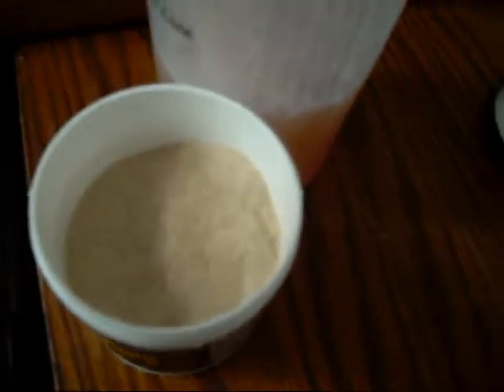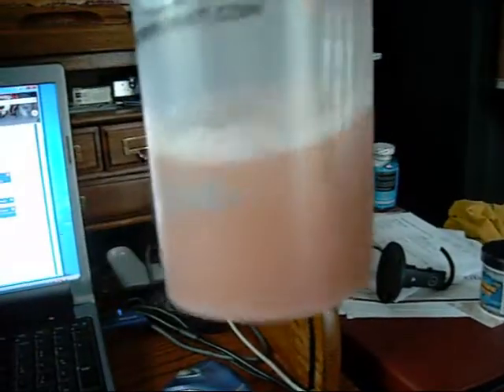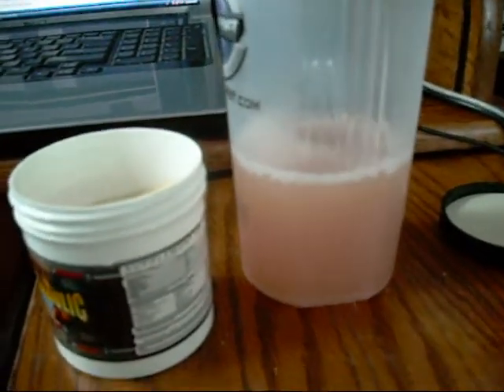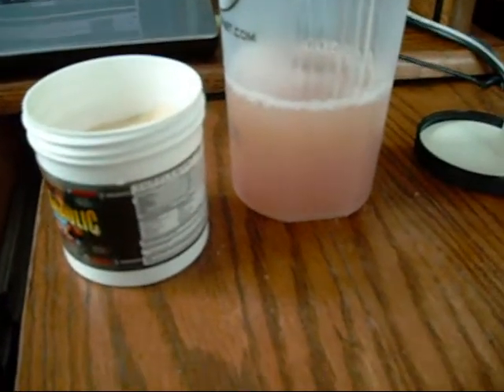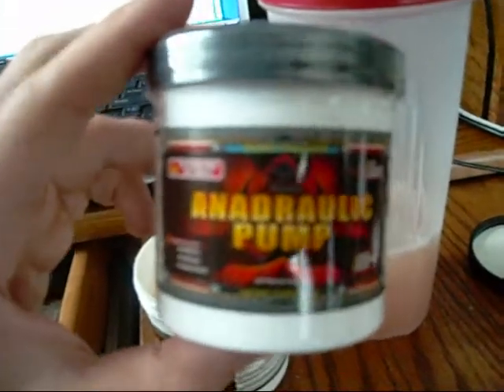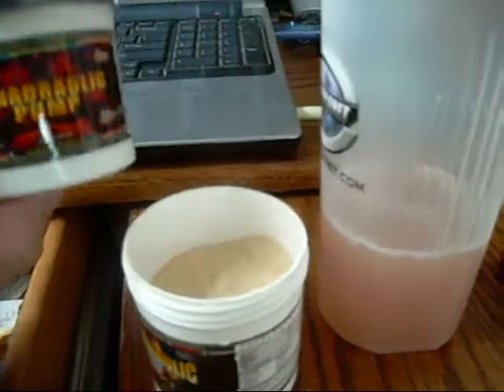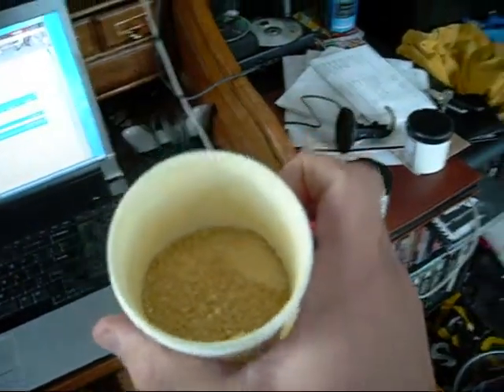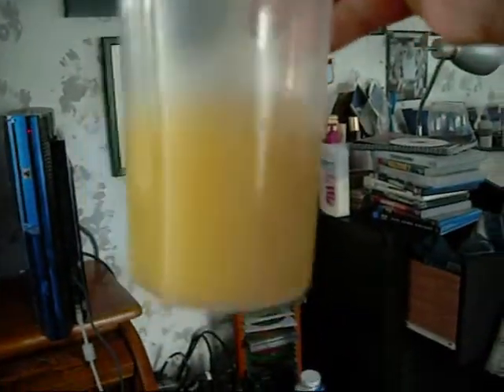LG Sciences Perfect Workout Kit